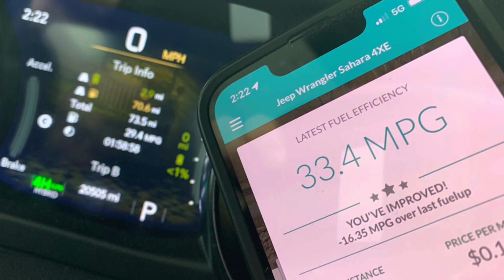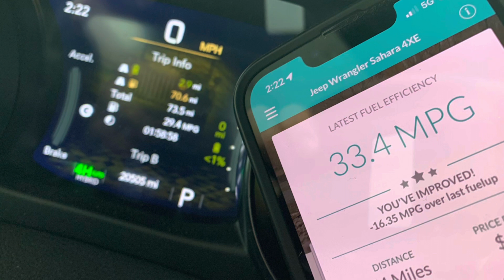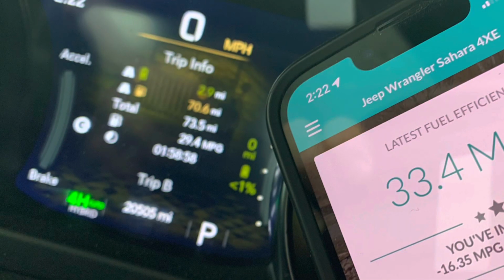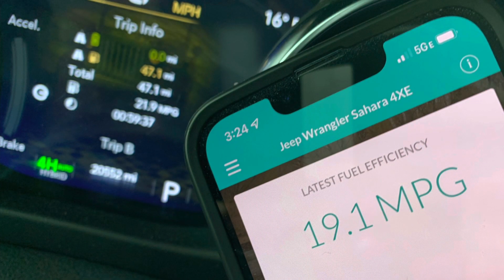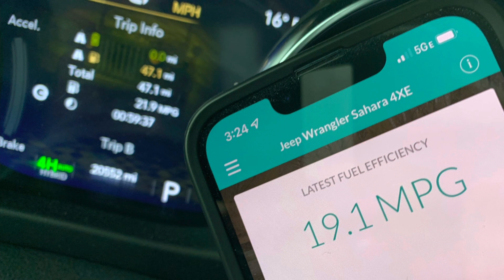Wrangler 4XE “MPG” experiment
I’m waiting on a replacement electric heater so my 4XE is stuck in Electric Mode Unavailable Cabin Heating or Cooling mode. So while it’s in this state, I figured it was a good time for an experiment. Very interesting results.